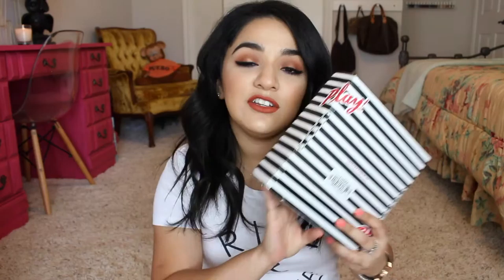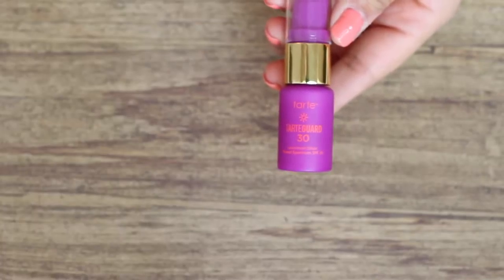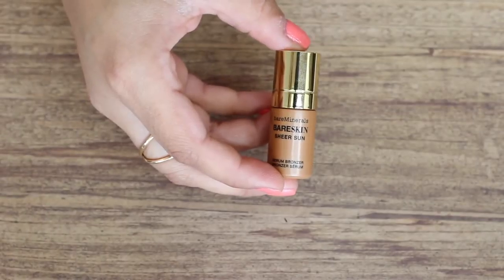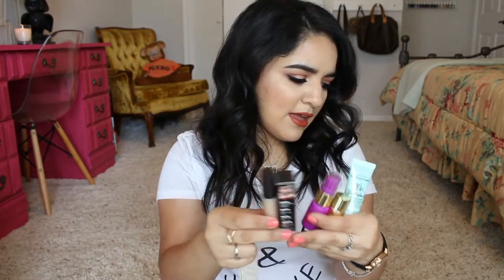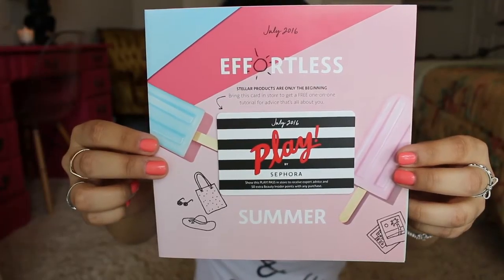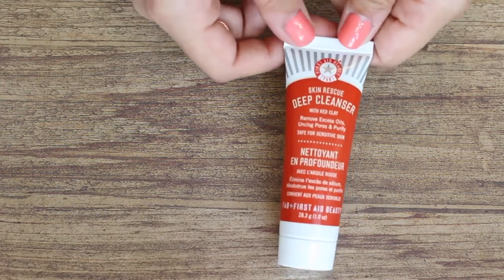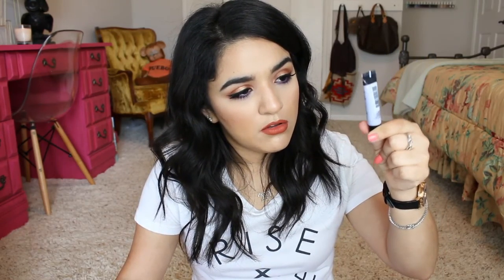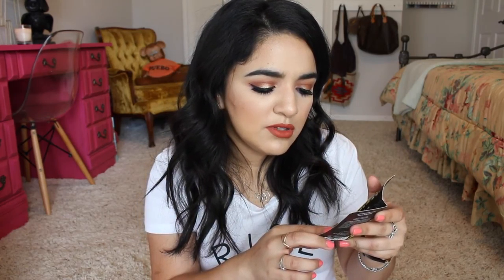Play! by Sephora Unboxing | June & July 2016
↓OPEN FOR MORE INFO↓ In this video I unbox the June AND July beauty subscription box from Sephora! I loooooved the July box so much!

Let me know if I should try Ipsy or Glossybox!

Leave your video requests in the COMMENTS below! If you have any questions I would love to answer them! See yall in my next video!

-xoxo

Mentioned:
Play! By Sephora

About my channel: I'm Morgan and I started this Youtube channel for fun! I LOVE makeup, shopping, home decor, all things vintage, and diy projects! And I love watching Youtube videos! I will be doing all sorts of videos on this channel (tutorials, hauls, reviews, and other fun stuff I can think of) I hope you subscribe; I would love to have you here!